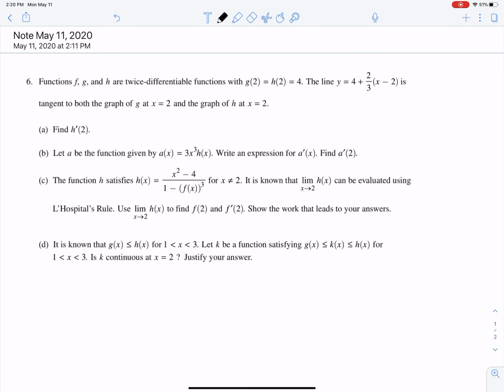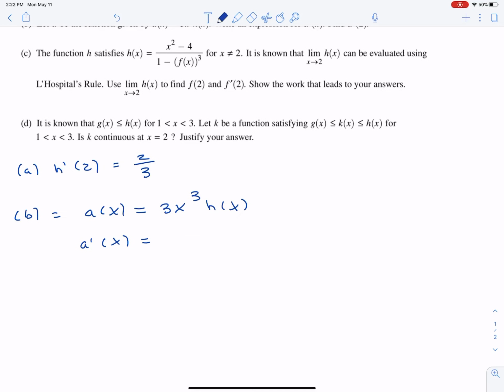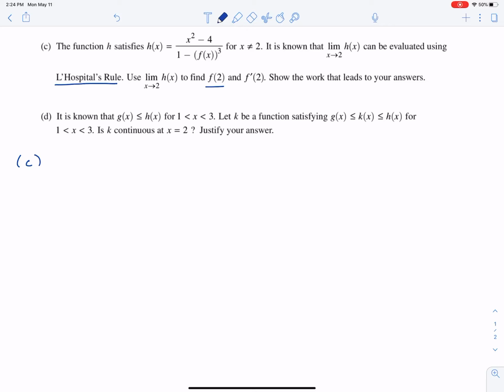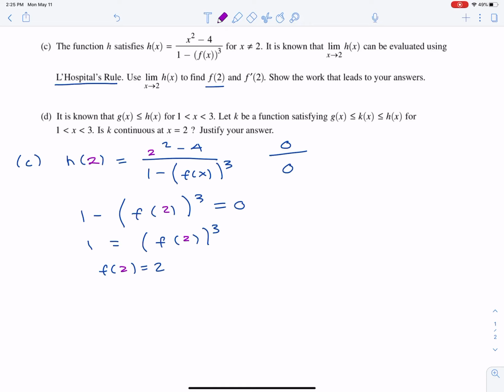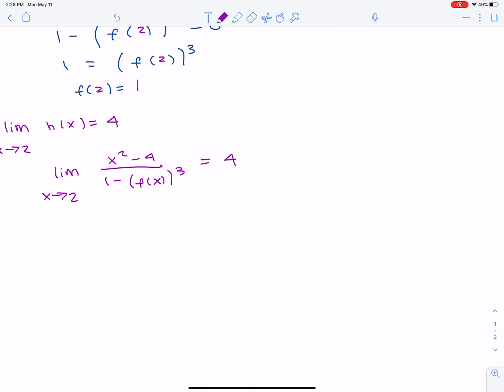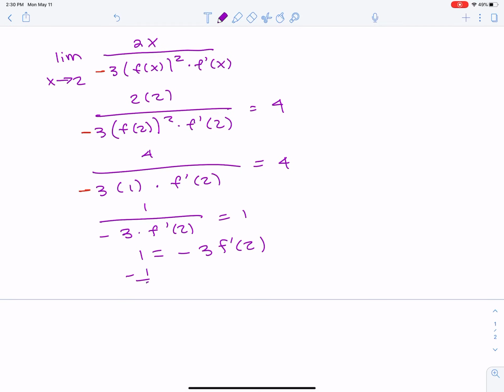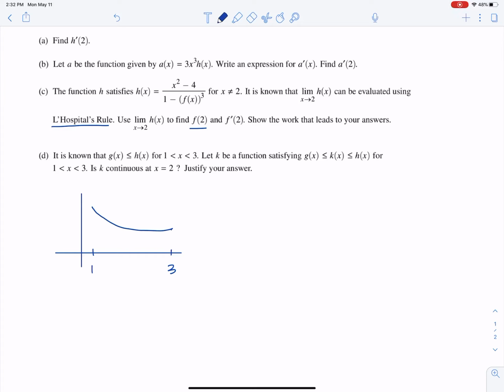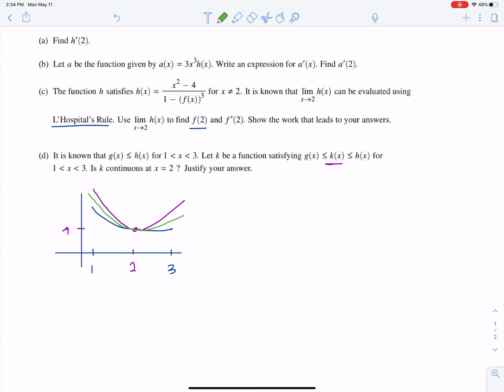AP Free Response #42